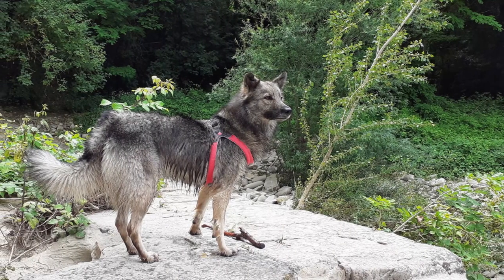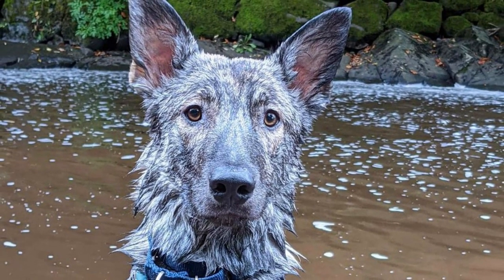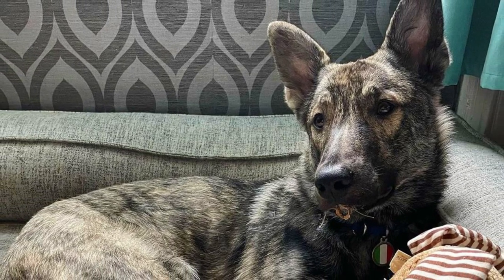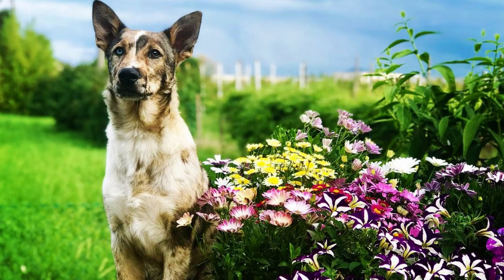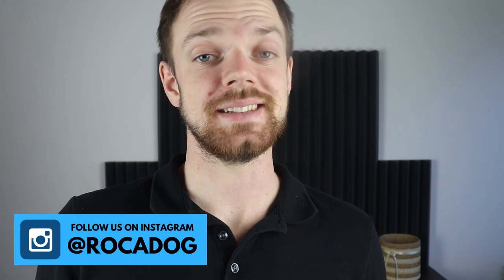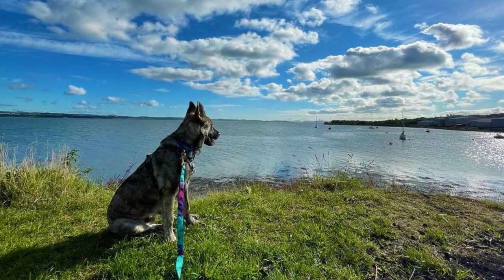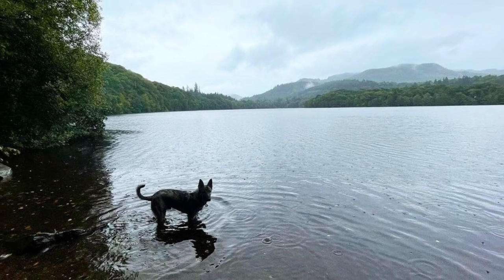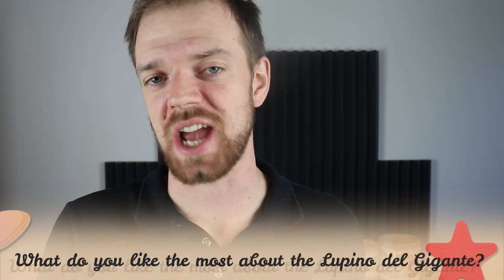Lupino del Gigante Dog Breed - Facts and Information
The Lupino del Gigante is a rare Italian dog breed with wolf like appearance and lively, loyal and docile temperament. In this video i will tell you all you need to know about the Lupino del Gigante.

Short Lupino del Gigante description:
The Lupino del Gigante is a breed with well developed muscles, but which has quite athletic body, with strong back and long legs, deep chest and well sprung ribs. The average height of Luvin is between 48-62 cm, which is 19-24 inch and weight is usually between 20-30 kg, which is 44-66 lbs. Females are naturally slightly smaller than males.

The Lupino del Gigante can be found in two coat varieties, short and long haired. Both coats are very dense. The short coat has rough texture and wooly undercoat. The long haired variety can have  normal or bearded face.

Lupino del Gigante VIDEO TIMESTAMPS:
0:36 Appearance
1:43 Personality
3:09 History
4:43 Health and grooming

If you enjoyed the video, check out more of our content here on Rocadog channel or we can recommend you other Youtube channels like rESISTERE in Appennino or Lupino del Gigante